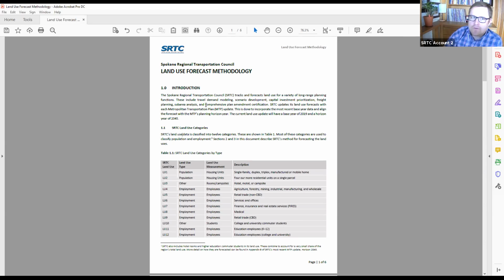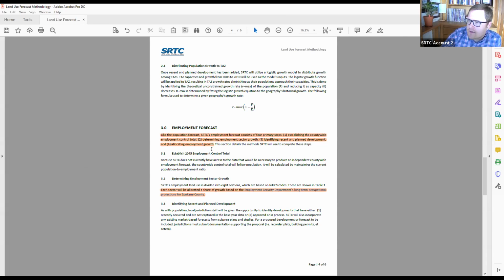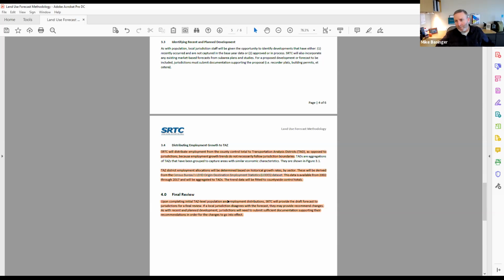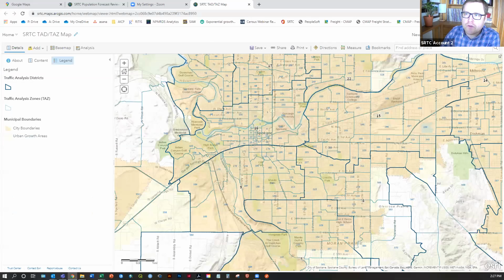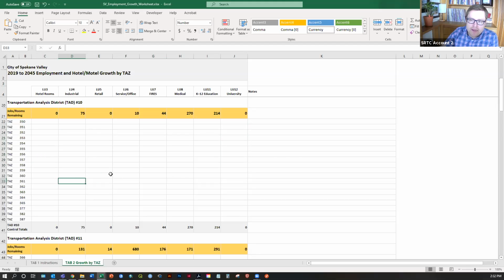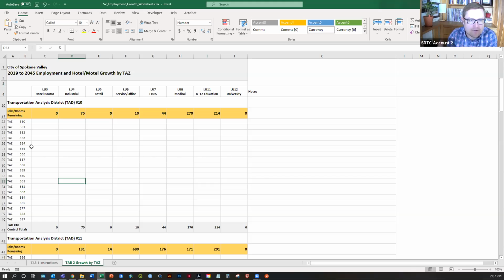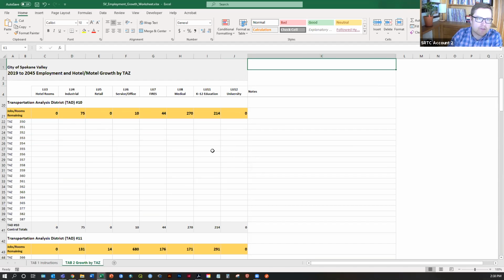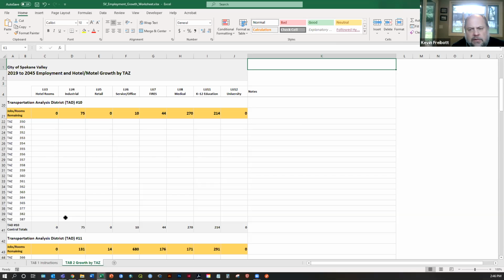Jan 2021 MTP Forecast Data Q&A